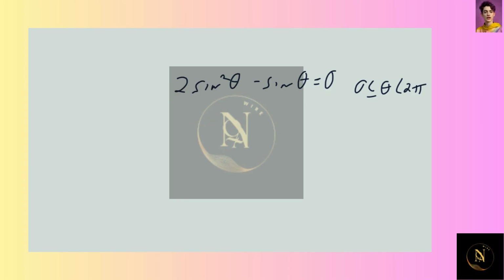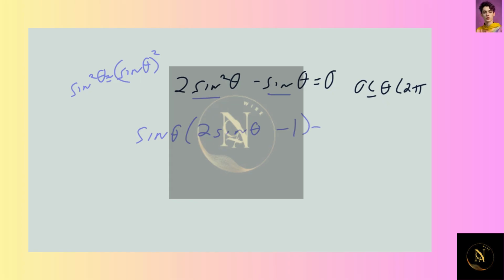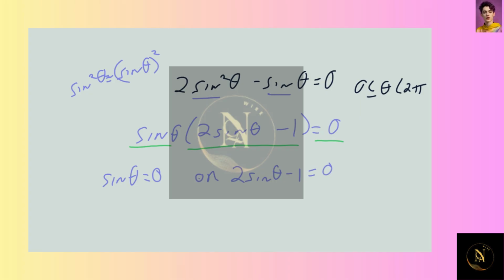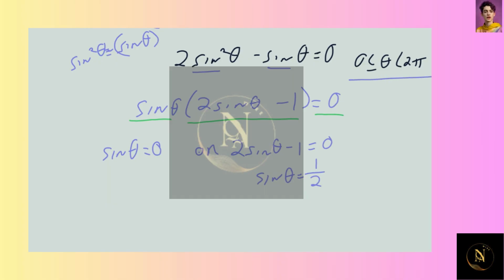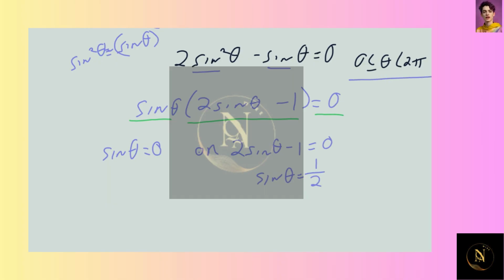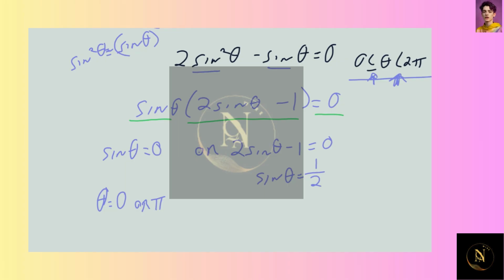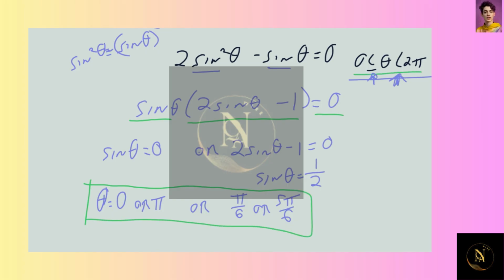[Math] Solve the equation on the interval 0 â‰¤ Î¸ 2Ï€: 1 + sin(Î¸) = 2cos^2(Î¸